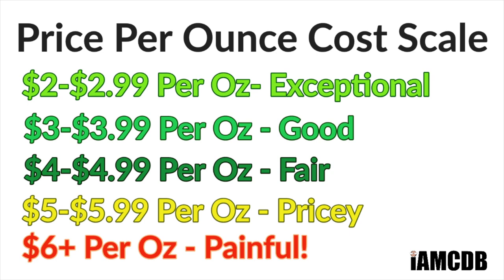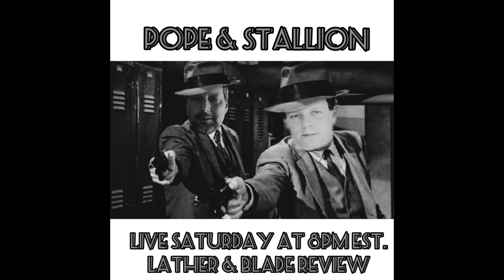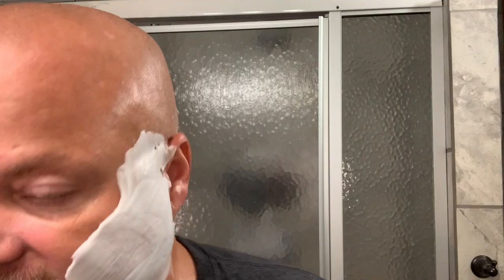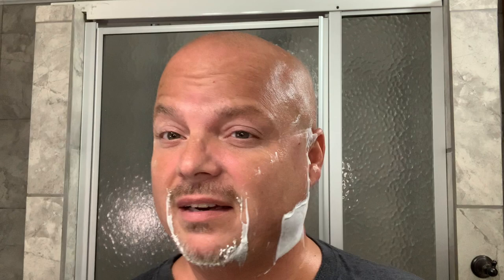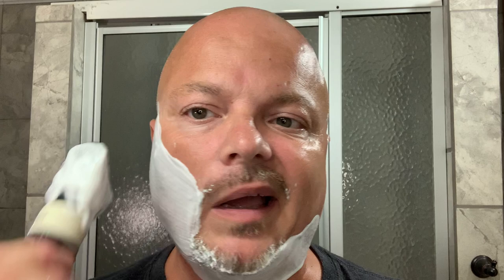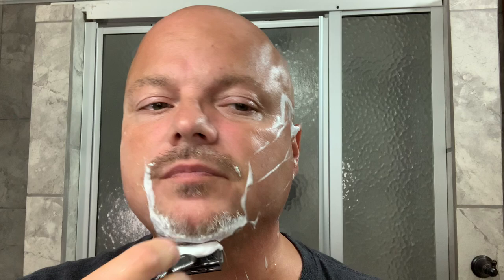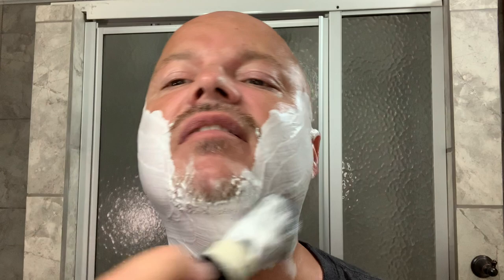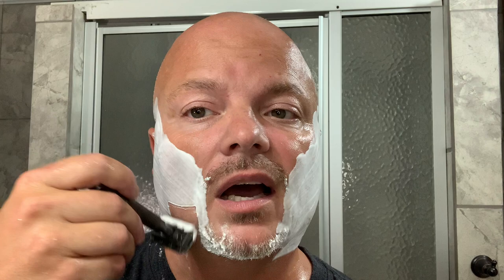Rockwell 6C, A&E Cuban Highball, Synthetic, Asian Pear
Thayer's Cucumber
Misting Bottles
Feather Blades